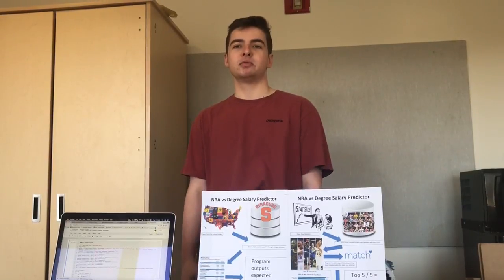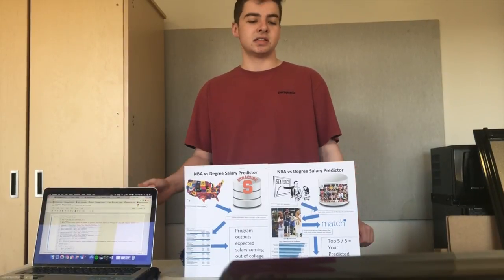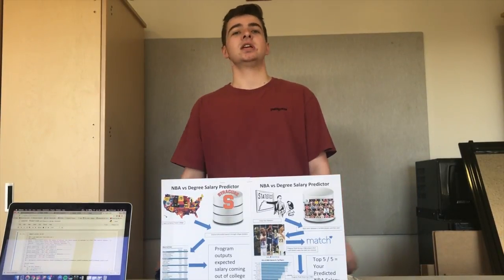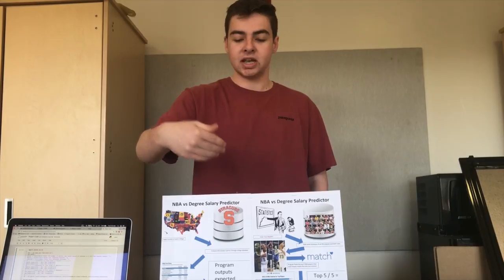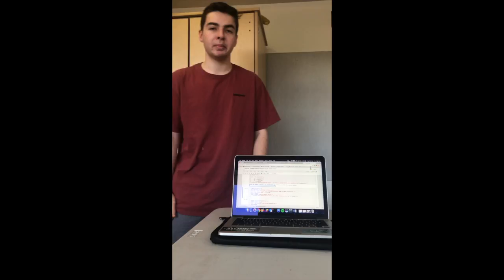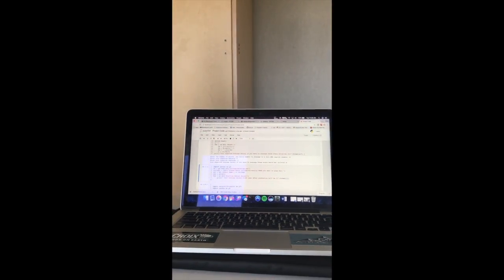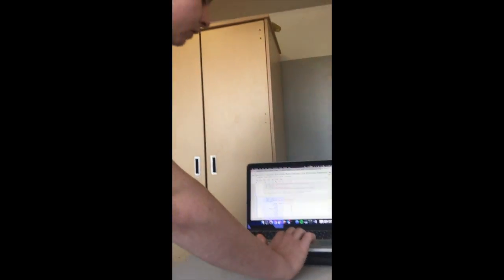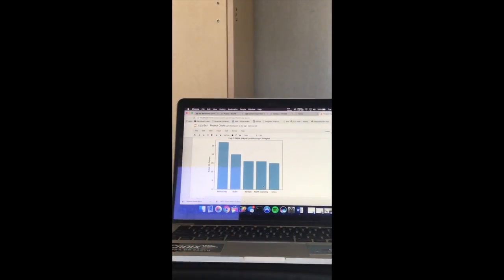256 Final Demo Pitch